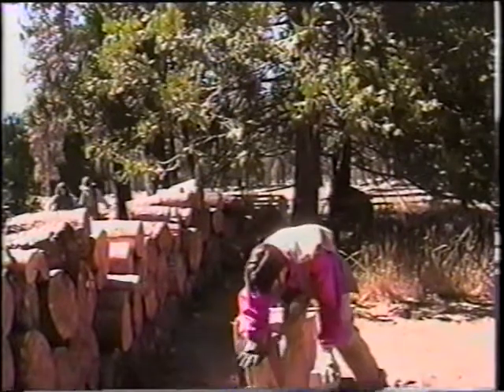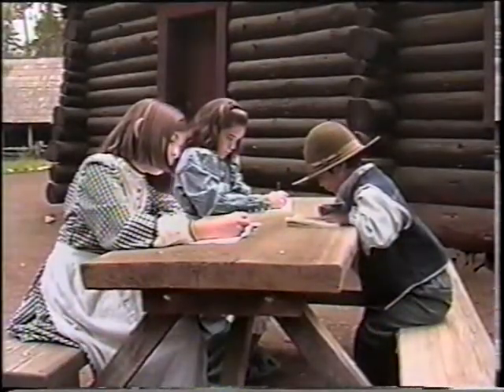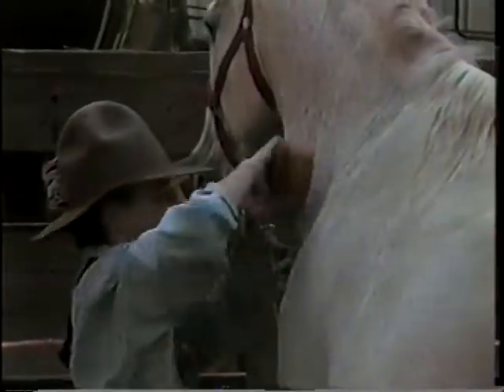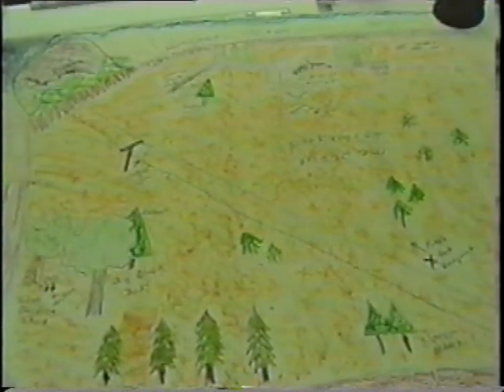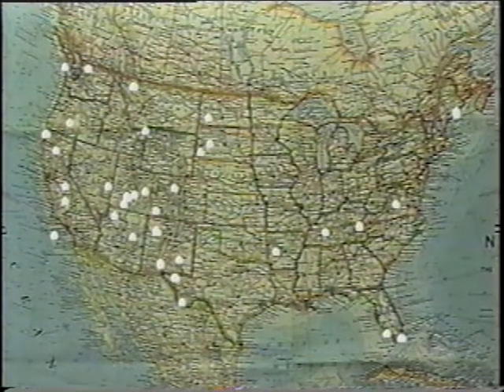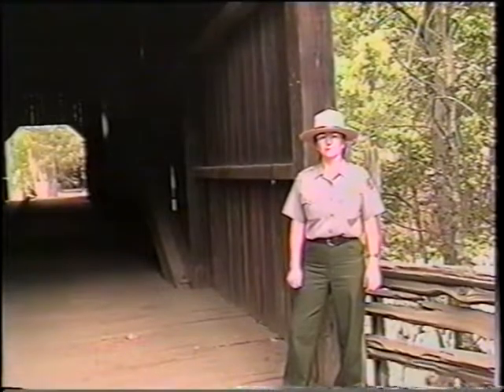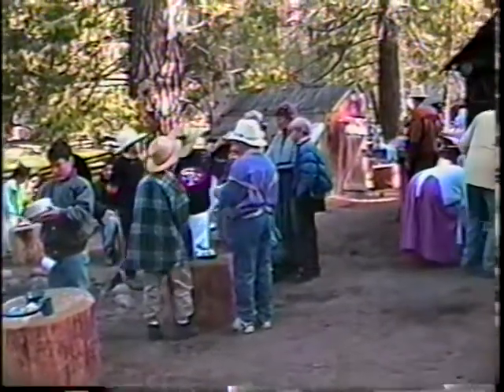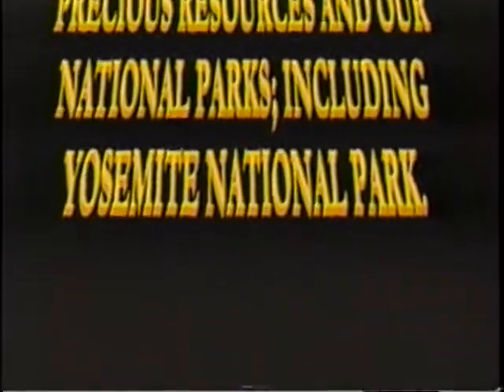Yosemite Environmental Living Program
This was a community service project created in 1998 by the Mariposa County High School multimedia program.